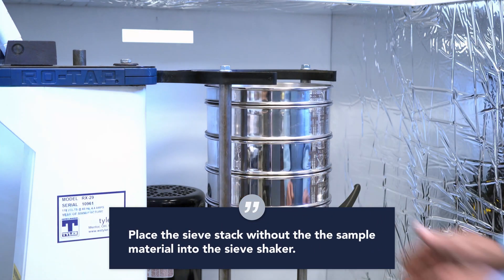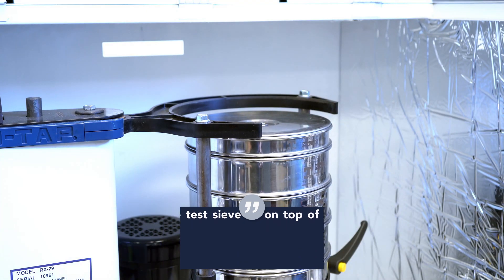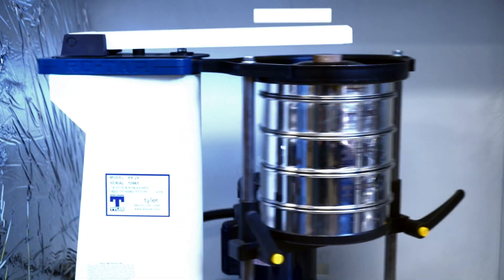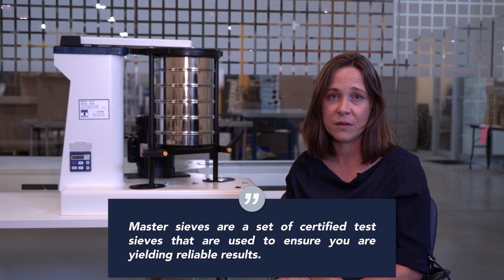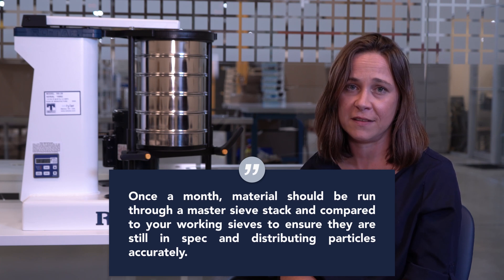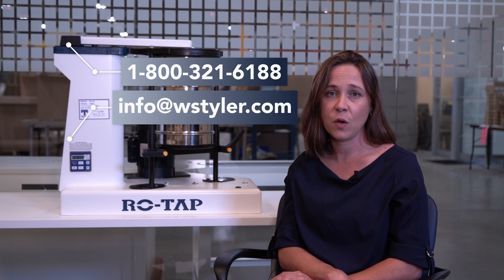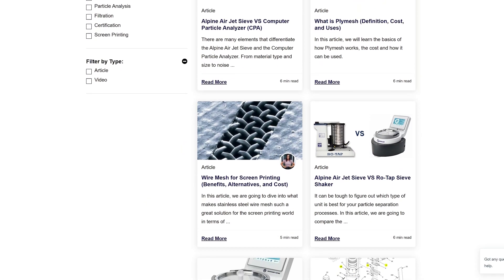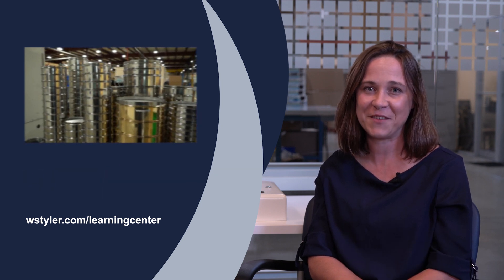How to Perform a Dry Sieve Analysis [Instructional]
The W.S. Tyler RO-TAP® Sieve Shaker has been at the forefront of test sieve analysis since the 1930s. That said, dry sieve analysis in particular is arguably the most widely used test sieve analysis method. In this video, we will provide you with a step-by-step guide to performing a dry sieve analysis to ensure you are yielding results that are accurate and repeatable.

0:00 Introduction
0:40 How to Perform a Dry Sieve Analysis
1:13 Dry Sieve Analysis Tip
1:36 Questions and Contact Information